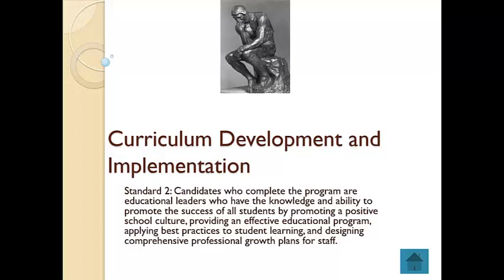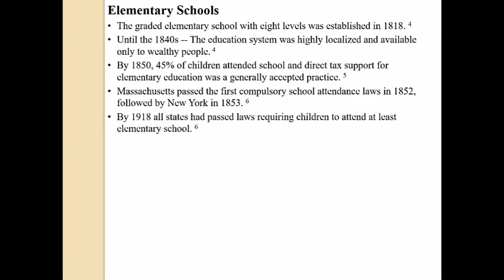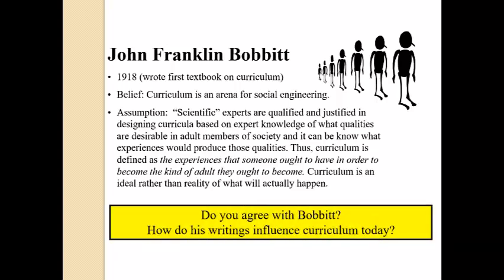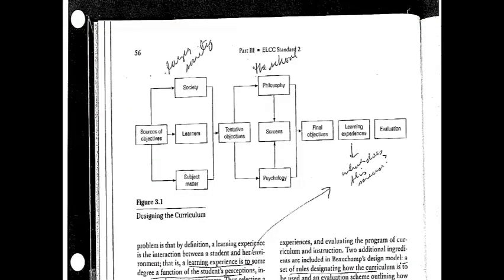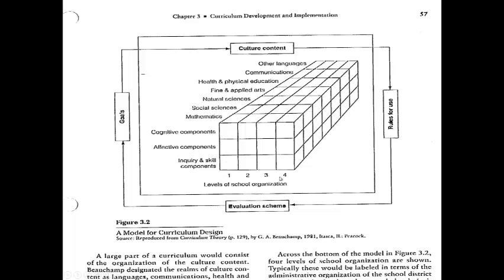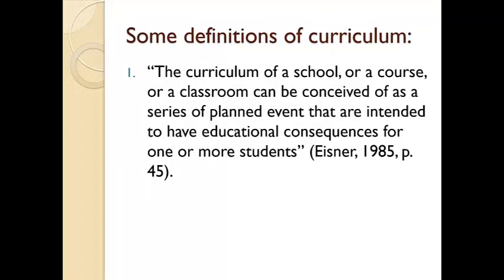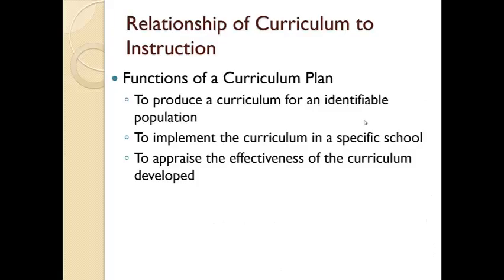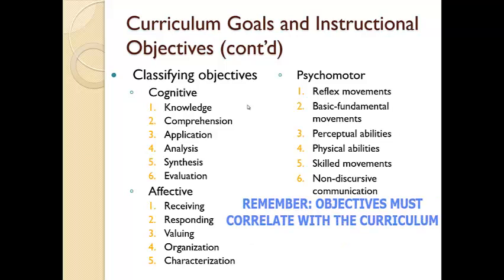Standard 2 Curriculum Development